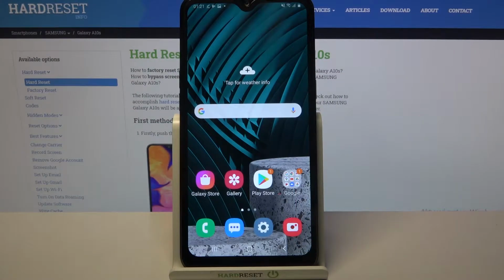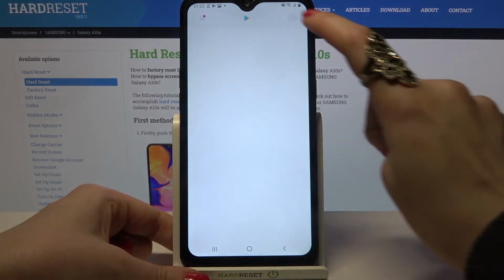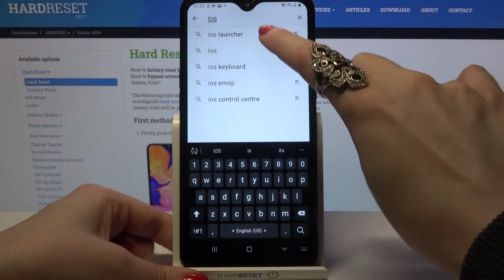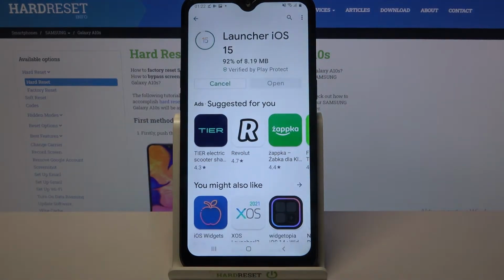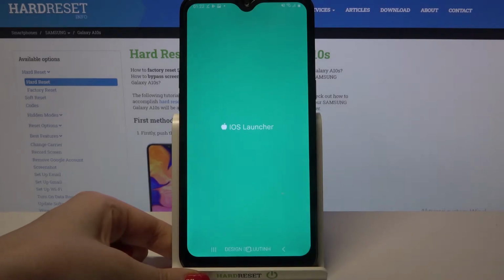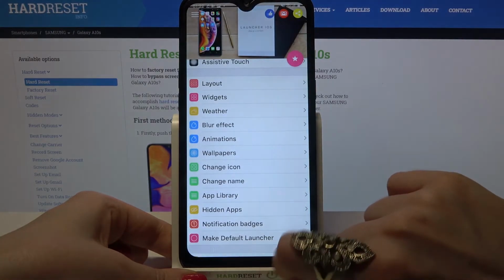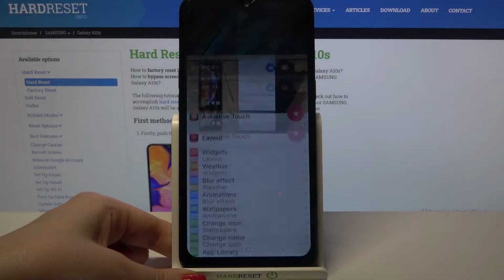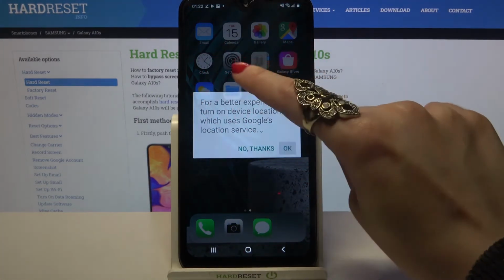How to Install iOS Launcher in SAMSUNG Galaxy A10s – Apply Apple Layout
Read more info about SAMSUNG Galaxy A10s:
Do you wonder to get an iOS launcher on SAMSUNG Galaxy A10s? Interested in how to install Apple layout on SAMSUNG Galaxy A10s? We would like to present the video guide, where we show you how to download and install the iOS launcher on SAMSUNG Galaxy A10s. If you want to get the Apple look at the presented model of Samsung device with Android system, follow the attached guide and learn how to do it successfully. Let’s use the above instructions and without any problem, get the app that allows you to make the SAMSUNG Galaxy A10s an Apple device. Visit our HardReset.info YT channel and discover many useful tutorials for SAMSUNG Galaxy A10s.

How to get iOS launcher in SAMSUNG Galaxy A10s? How to apply iOS launcher in SAMSUNG Galaxy A10s? How to install iOS launcher in SAMSUNG Galaxy A10s? How to apply Apple layout in SAMSUNG Galaxy A10s? How to get iOS launcher on Android system in SAMSUNG Galaxy A10s? How to download iOS launcher in SAMSUNG Galaxy A10s?